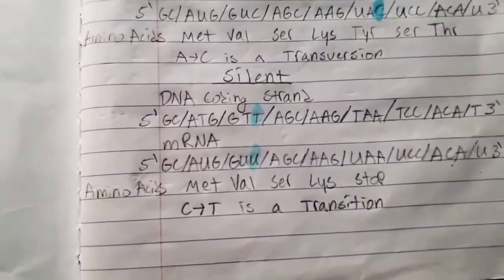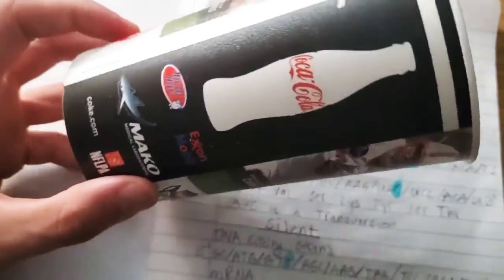GN 311 Exam Video 5: Mutations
Sources: GN311 Videos 41, 42, & 43

Wild Type mRNA:
GC AUG/ GUC/ AGC/ AAG/ UAA/ UCCACAU

Readthrough Mutation mRNA:
GC AUG/ GUC/ AGC/ AAG/ UAC/ UCCACAU

Silent Mutation mRNA:
GC AUG/ GUU/ AGC/ AAG/ UAA/ UCCACAU

Missense Mutation mRNA:
GC AUG/ GUC/ CGC/ AAG/ UAA/ UCCACAU

Nonsense Mutation mRNA:
GC AUG/ GUC/ AGC/ UAG/ UAA/ UCCACAU